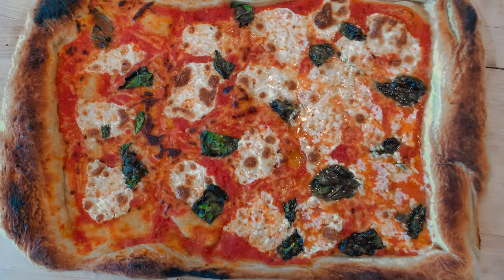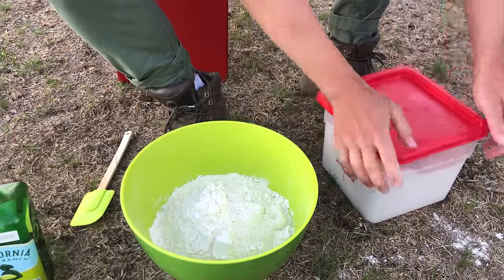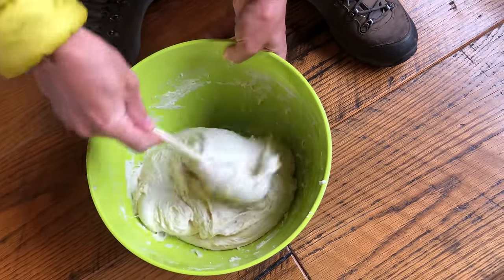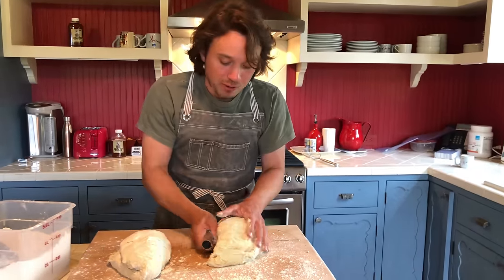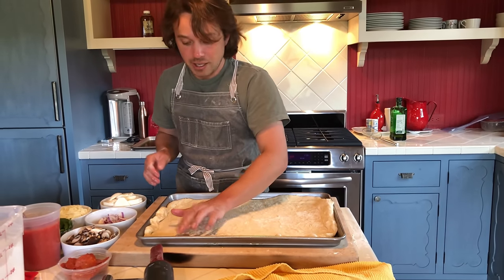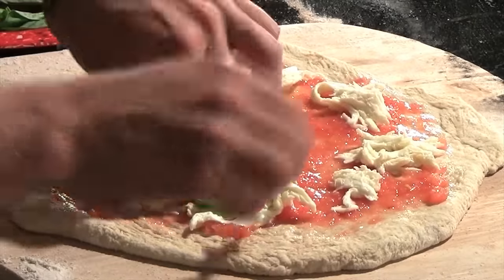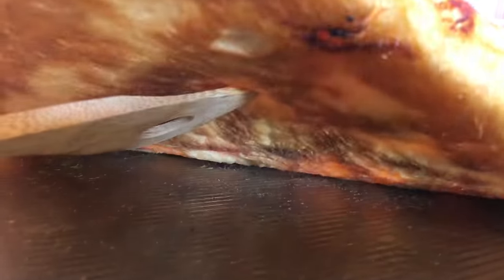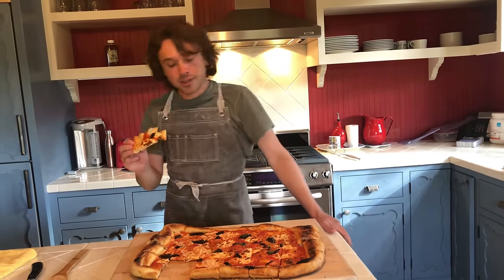How I Make Grandma Sheet Tray Pizza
Frankie's Sheet Tray Pizza Recipe

Recipe for two 14x20 Sheet Trays.

8C Flour
0.5TBS  table salt OR 1TBS Kosher Salt
4C water
2TBPS Olive Oil
1/2tsp instant yeast

Steps:
Combine the flour, salt and yeast in a large pot, mixing bowl or clean plastic storage box. Mix with a wooden spoon.
Add the Olive oil and the water, and mix with a wooden spoon until homogenous - about 5 minutes (the mixture should be wetter than your average dough).

Cover with plastic wrap or a tight fitting lid and leave at room temp for 12 hours.

After 12 hours, it should have doubled in size, punch the dough down and mix it around a bit more, cover and allow to rise for another 12 hours.

After the 24 hour period, repeat the steps above, and transfer the dough to the fridge - if it won’t fit in the fridge, follow the same steps above for 24 more hours (48 hours total).

1 hour before making the pizza, turn your oven to 450º, remove the dough from the rising container and split into two equal sized loafs, cover with a rag or plastic and allow to rest for at least 40 min.

Gather your cooking vessels. 2 sheet trays, or one sheet tray and a cast iron pan, or one sheet tray used two times.

Pour 2tbsp olive oil into the pan, take one of the dough balls and roll it out with a glass bottle or rolling pin. Stretch the dough out to the size of you pan, and place it into the pan.

Open the can of tomatoes and pour 14oz into a bowl, crush the tomatoes by hand, then with a large spoon spread them all over the dough. Sprinkle Mozzarella all over as well, add a generous sprinkling of salt all over and feel free to add any toppings you may have.

Bake the pizza for about 15 min or until the crust has begun to turn brown.

Repeat with the second dough log.